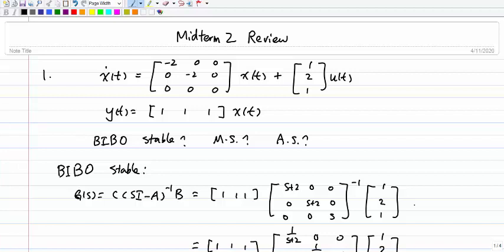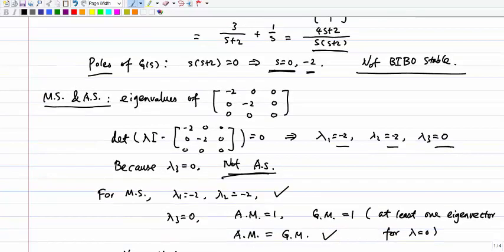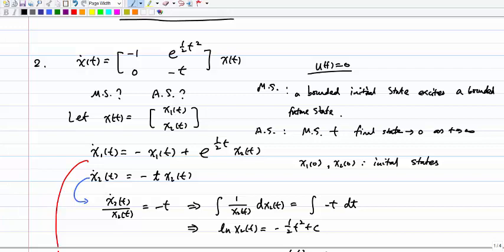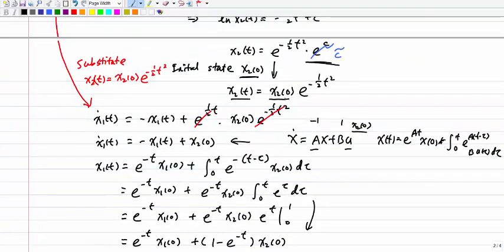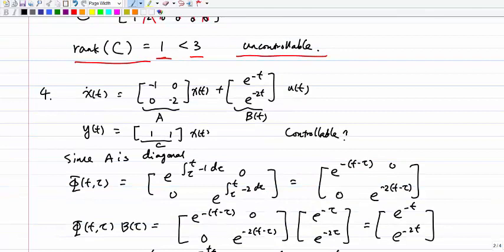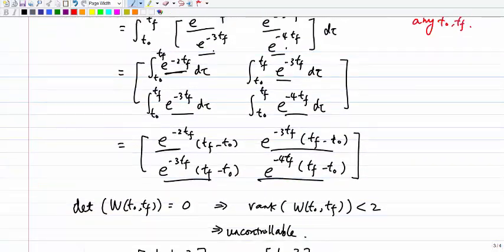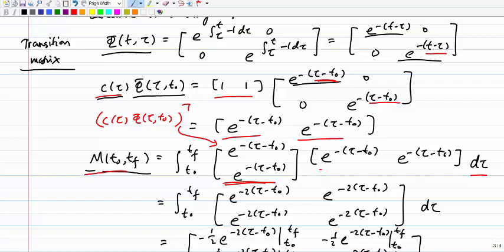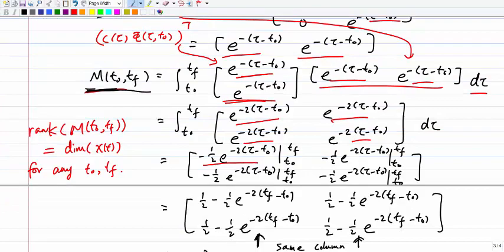Midterm 2 review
Midterm 2 review, stability (BIBO, Marginal, Asymptotic), controllability, observability